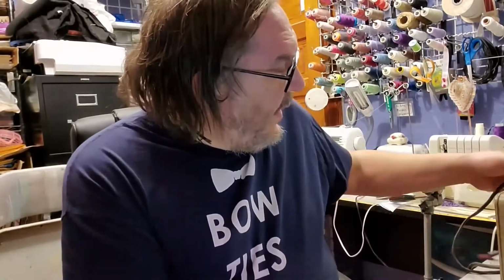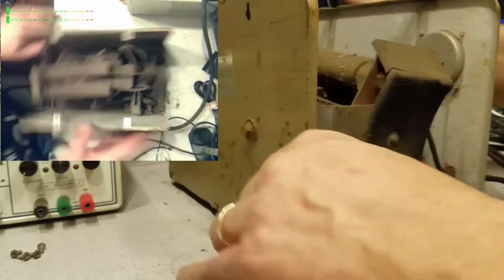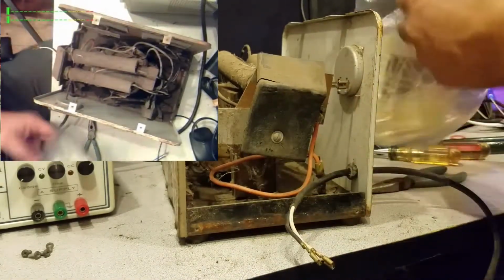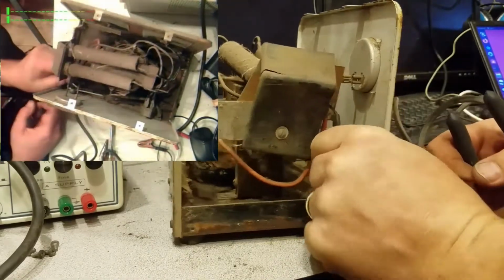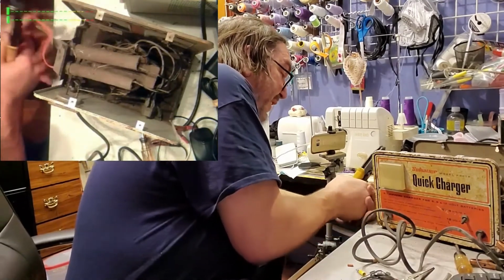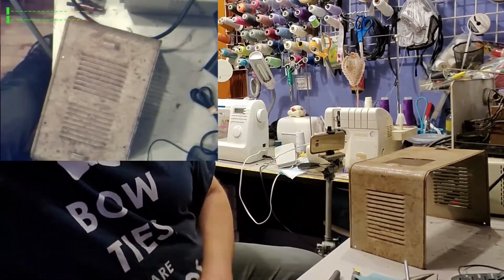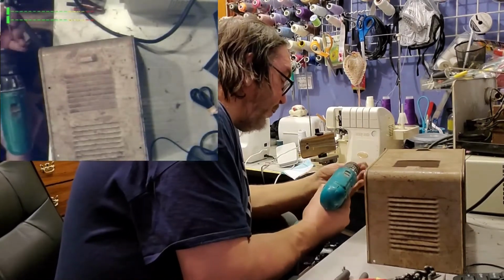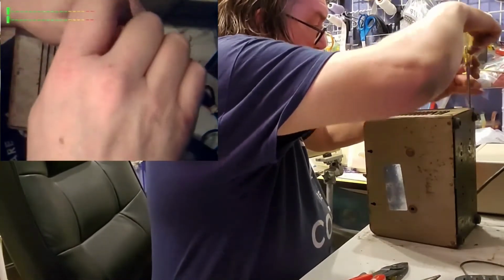12v Battery Charger Repair Schauer Quick Charger F-5612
In this video I repair my 12v / 6v 20a portable battery charger.  The unit has had many years of hard service since the last refirb and is in serious need of tender loving care.  We replace a cable, repair some burned terminals, then put a ‘new’ handle on it to make it functional again.

Video related links:
Link to the manual / sales flyer for Schauer F-5612:

 322 Buena Vista Ave.